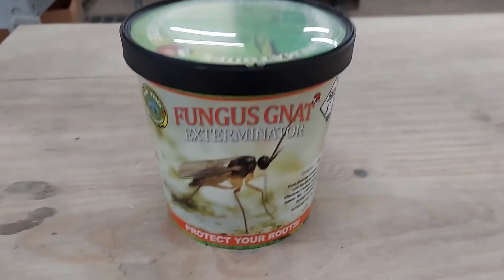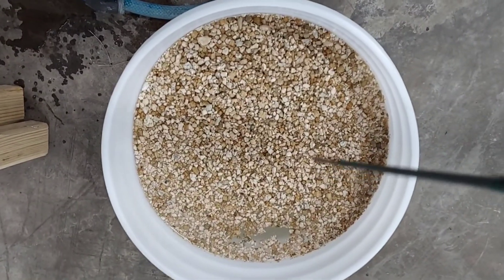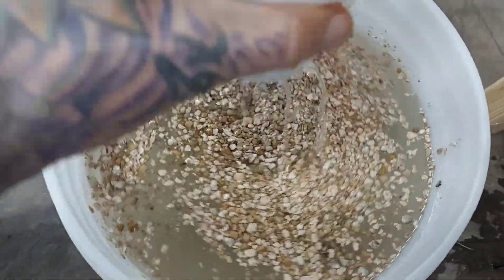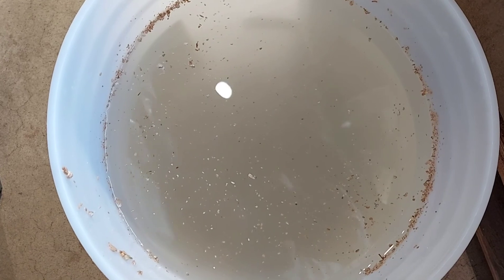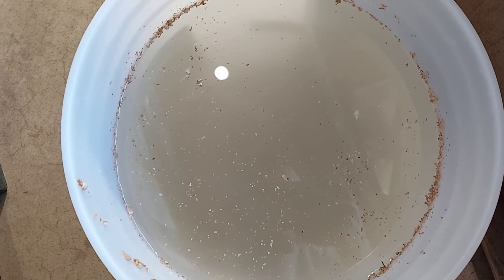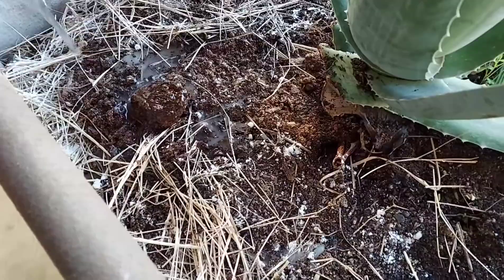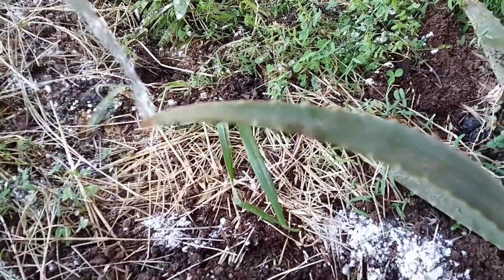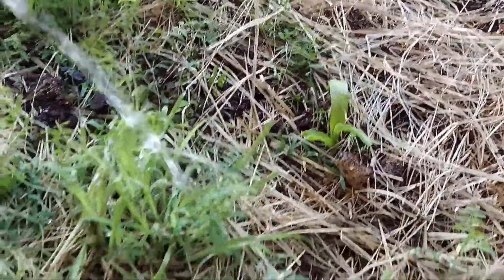How To Use Beneficial Nematodes in Living Soil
A quick how and why we use beneficial nematodes in a living soil system. They are a small part of the larger system, but very important none the less.